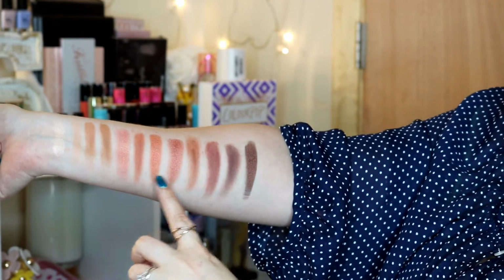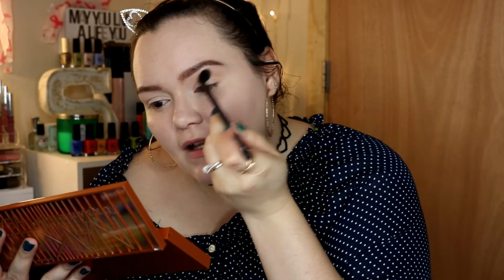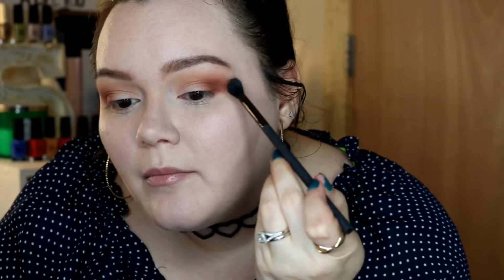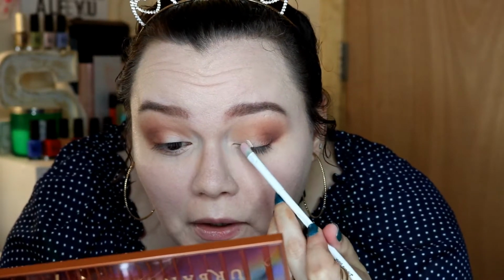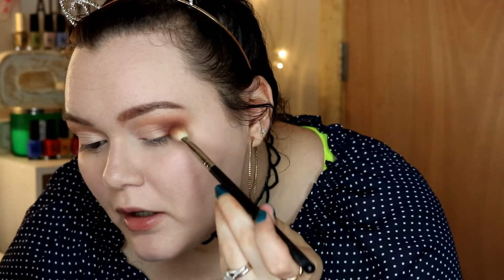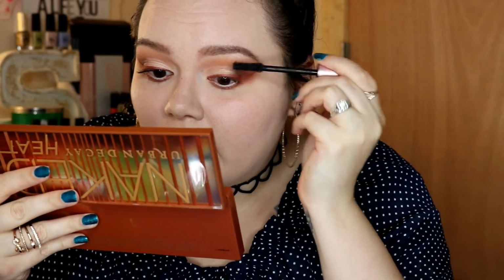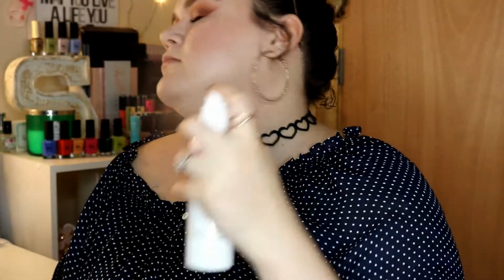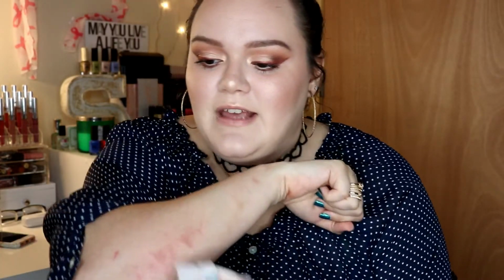Urban Decay Naked Heat Palette Review!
This video is all about the Urban Decay Naked Heat Palette. You guys know I had to get this palette because I love my warm shades! These are all my own opinions.

Products mentioned|
UD Naked Heat Palette
Loreal Voluminous Lash Paradise Mascara
Hoola Lite Bronzer
Essence Satin Touch Blush in Satin Love